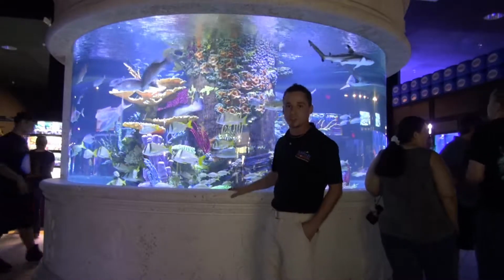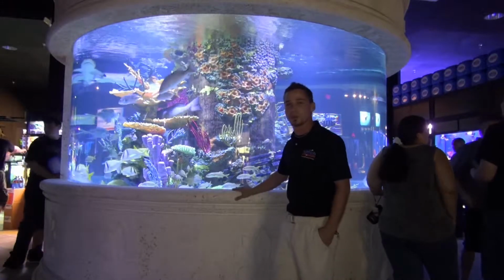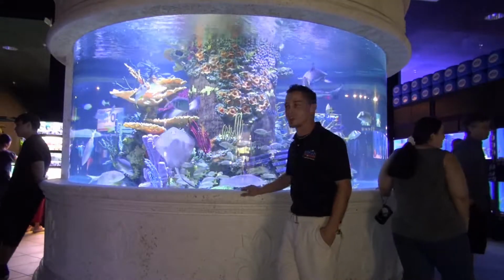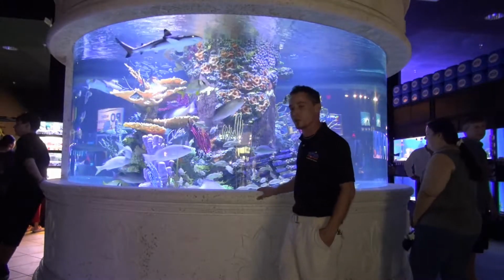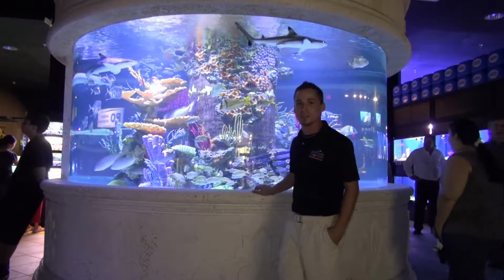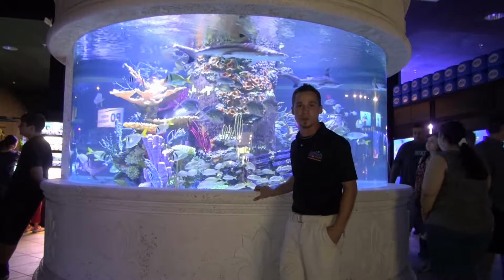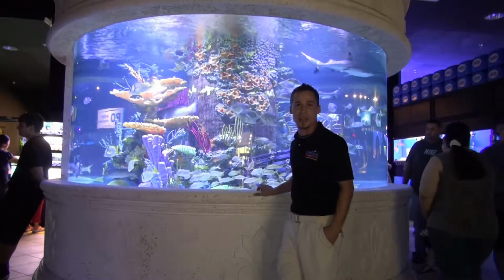AllFish Emporium New Shark Tank Reveal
AllFish Emporium New Shark Tank Reveal. On this episode of Aquapparel TV EFish and Keegan check out AllFish Emporium's new shark tank reveal.